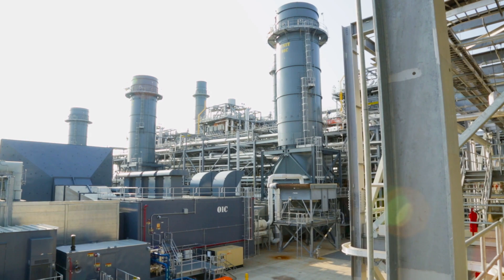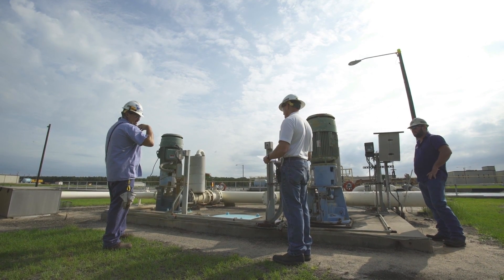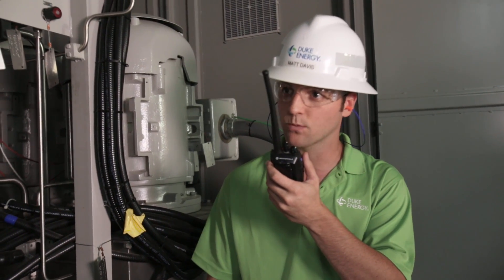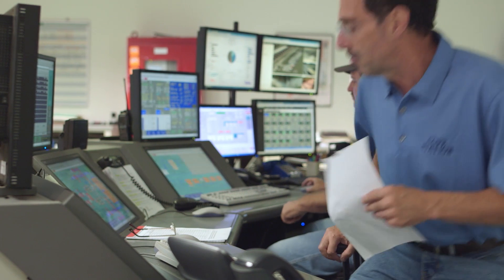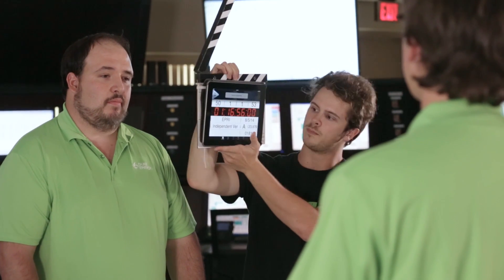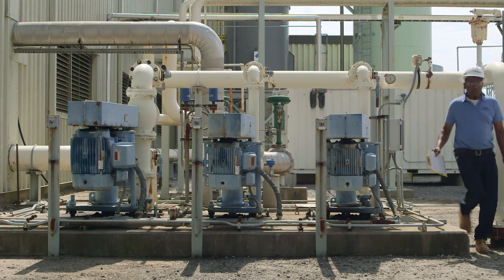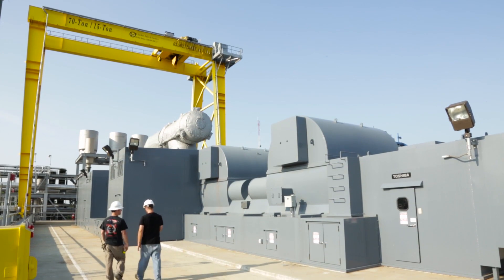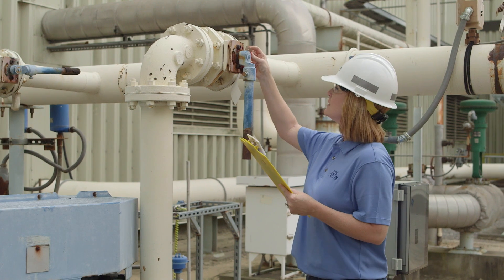Preparing the next generation of electric utility workers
Through experience and learnings over time, the value in identifying standard 'ways of doing business', or a Conduct of Operations, has helped the electric power industry adapt and grow. EPRI has developed a series of videos, filmed in power plants and featuring members of the plant staffs, providing visual examples of how these operating principles should be implemented or practiced. These videos provide quick and clear direction and are especially valuable in training newer workers.